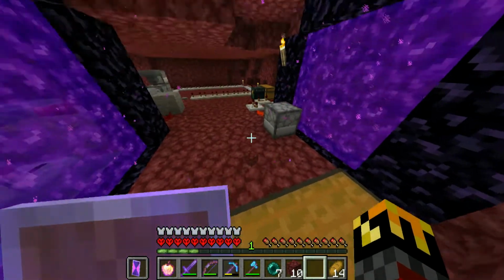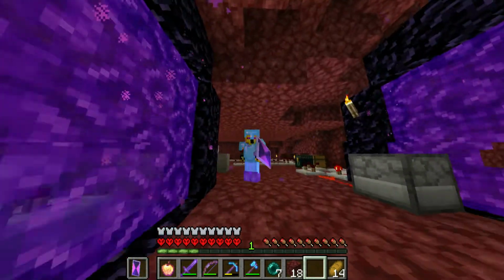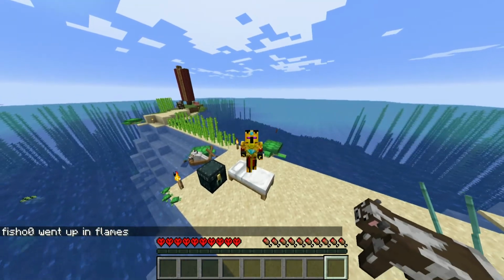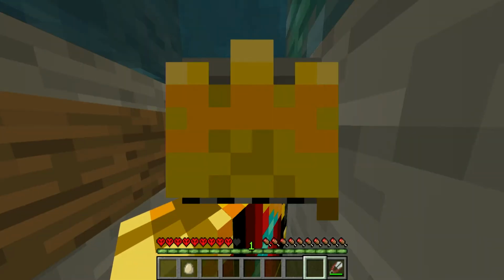First Ever! Ender Pearl Stasis Chamber 🦪 for Timed Roundtrip Teleports to World Spawn or Bed Spawn 🐟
Learn to make an ender pearl stasis chamber system to take unassisted, timed, roundtrip teleports to a server world spawn or your bed spawn.  This is great for vanilla survival servers and others that don't have teleports on Minecraft Java Edition.

With this system, you can live far from the world spawn and still teleport to spawn and then back to your remote base without the help of another player.

The tutorial introduces redstone hopper timers, chunk loaders, pulse circuits, toggle switches, and nether portal math.

This video is the first in a 3-part series and demonstrates the first prototype build.

This series was recording by Fisho0 on Homeland Survival.  Homeland Survival is a free and public Java Edition Multiplayer world for longterm survival.

You can join at play.homelandsurvival.net